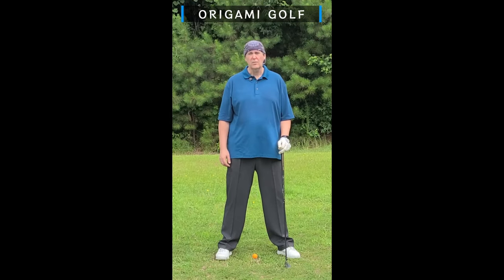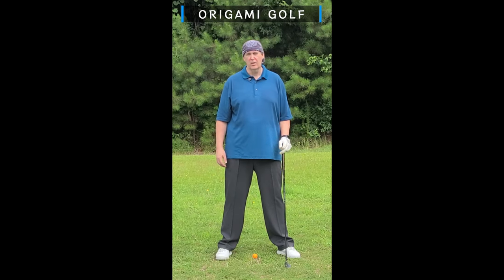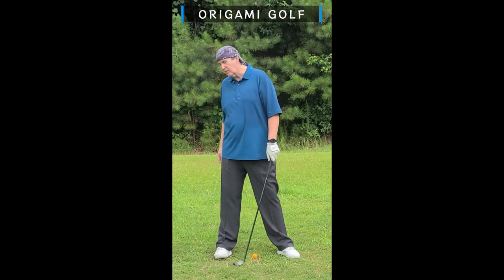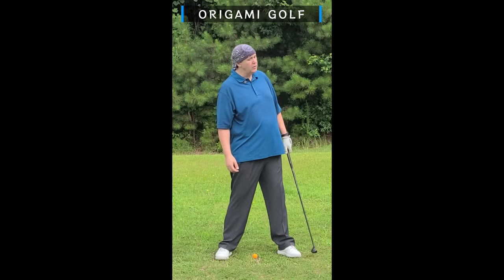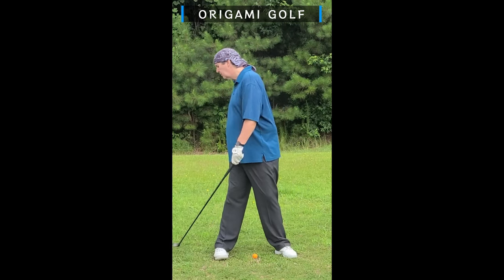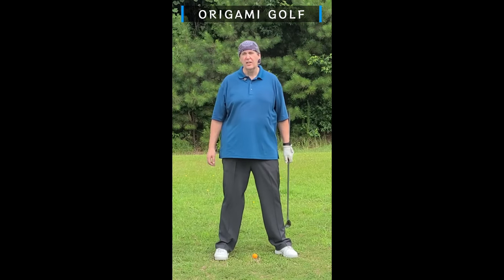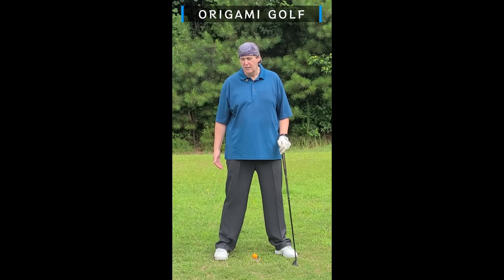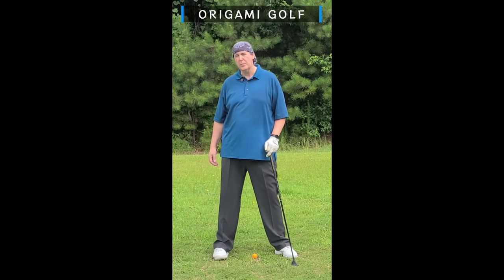Rolling Your Trail Foot Could Be Costing You Strokes ep134.09